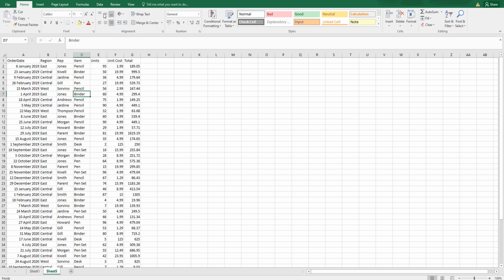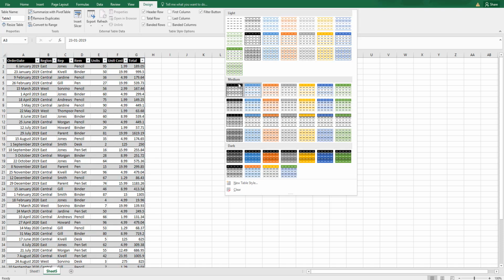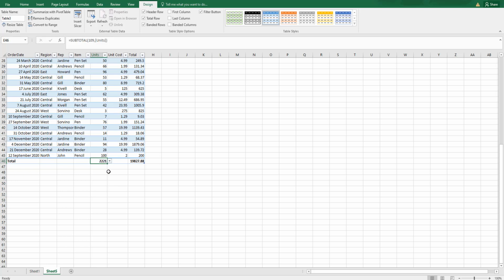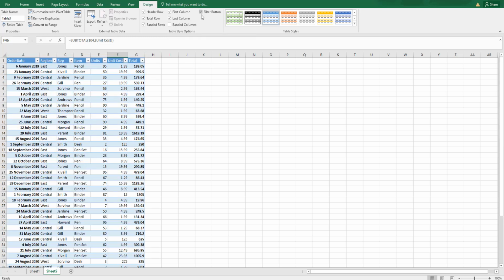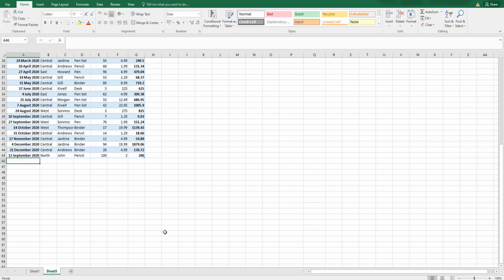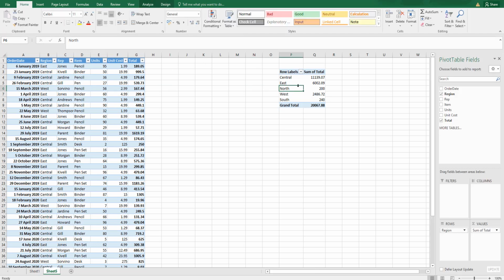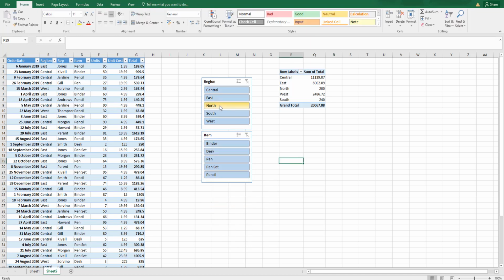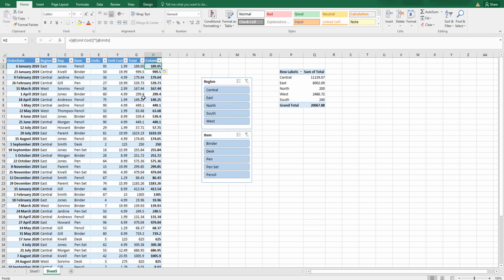If you Hate Excel watch this to make your life Easy !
In this Excel Tutorial I have explained the Benefits and Features of using Tables in Excel. This Tutorial will definitely make your life easy !